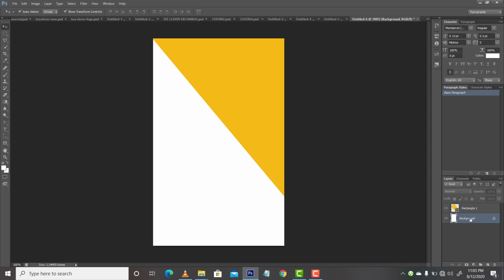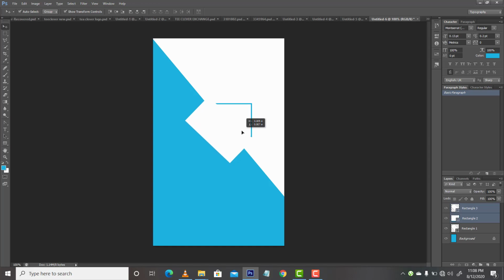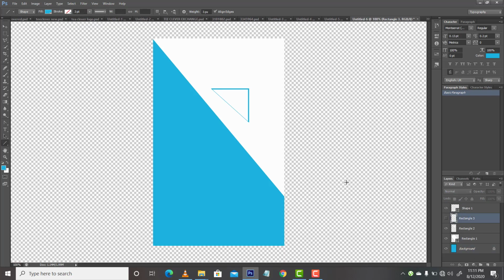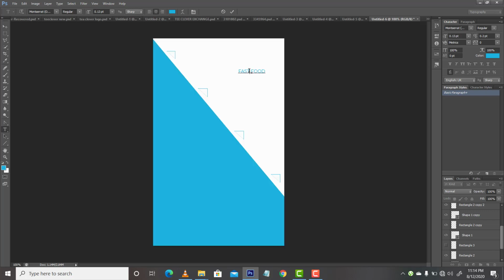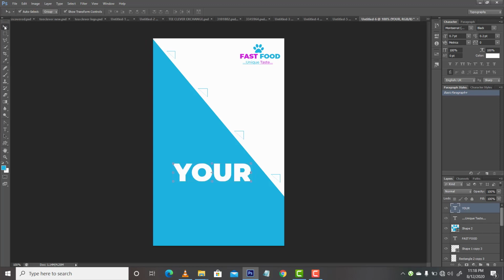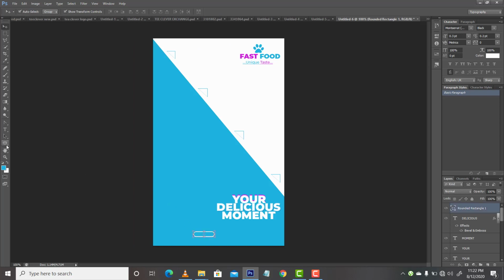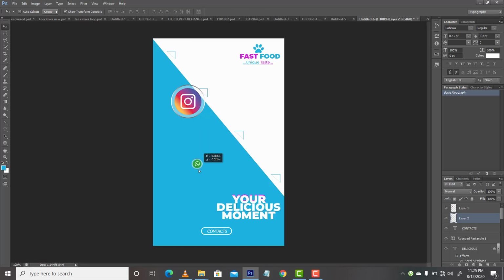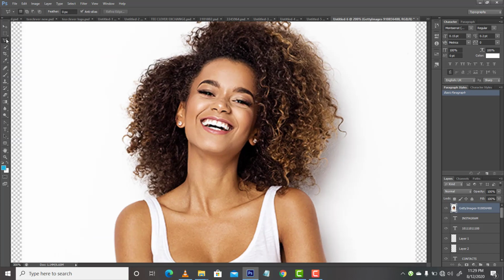Graphics Tutorial Day4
How make flyers and form different kind of shapes using Adobe Photoshop